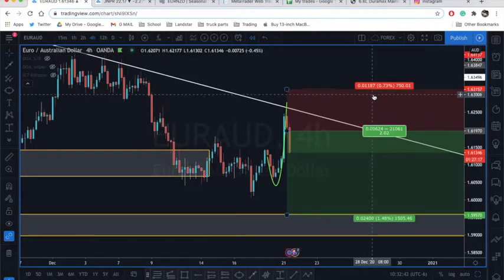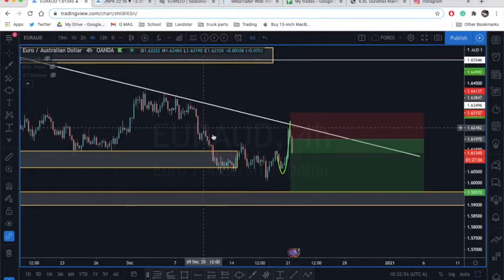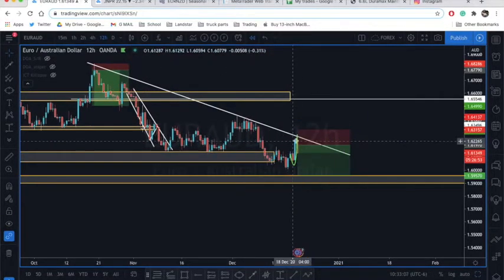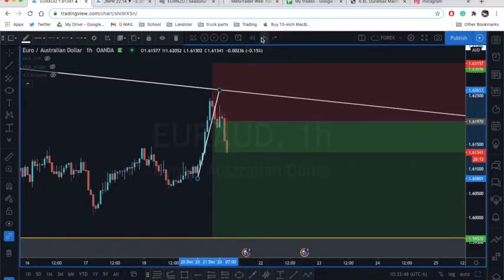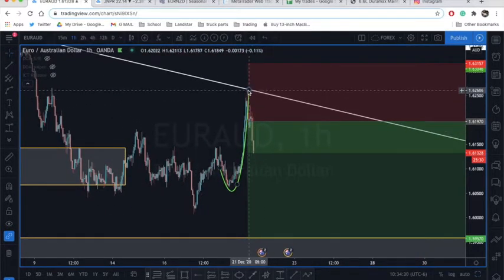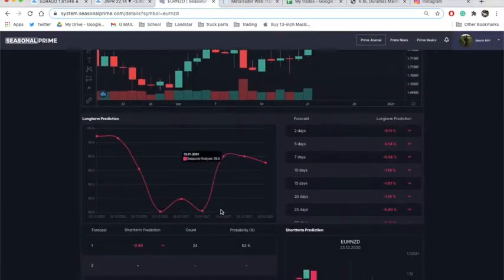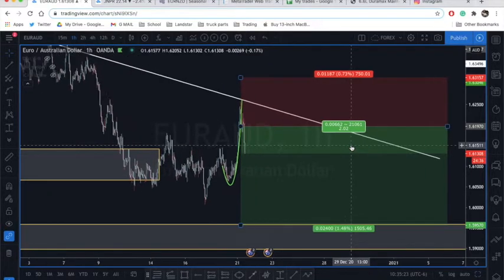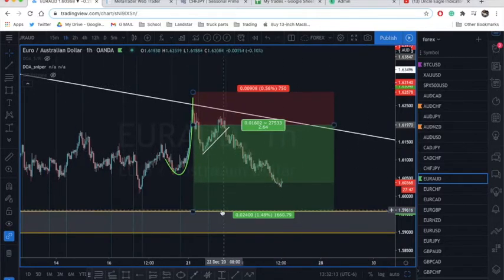EURAUD trade full trade usinsing Seasonal Prime (PRIME MARKET TERMINAL)confirmations.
Access to Seasonal Prime
1 Month